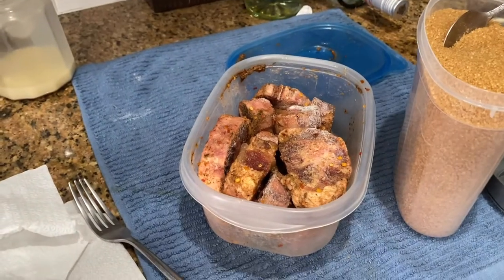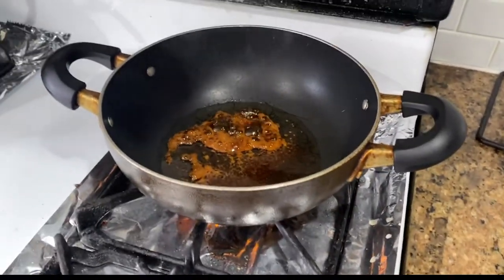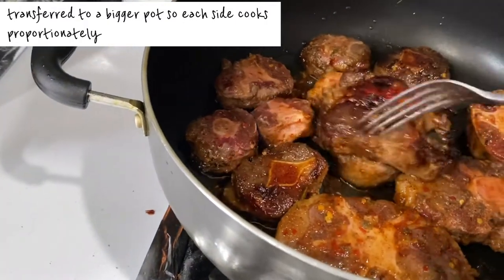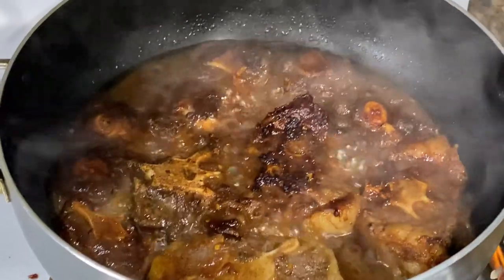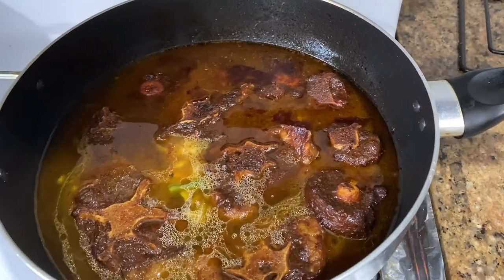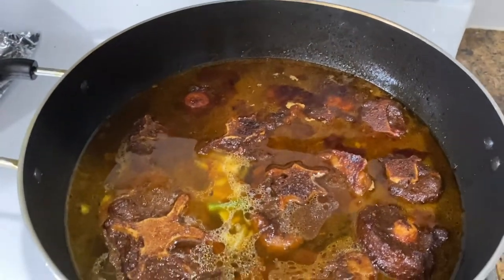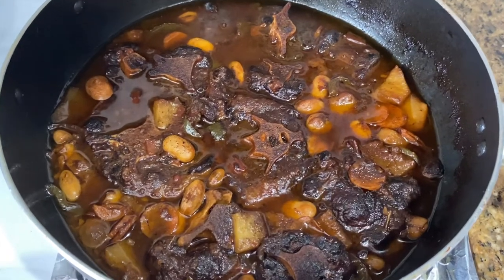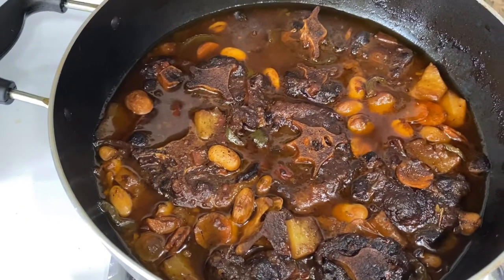HOW TO MAKE OXTAIL JAMAICAN STYLE howto oxtail cookwithme All Things Jadene 🇯🇲